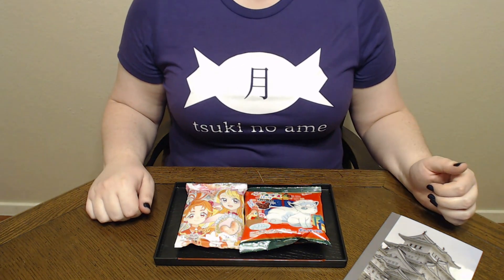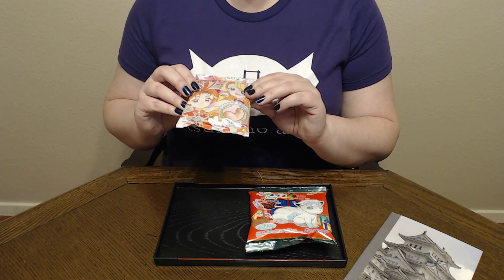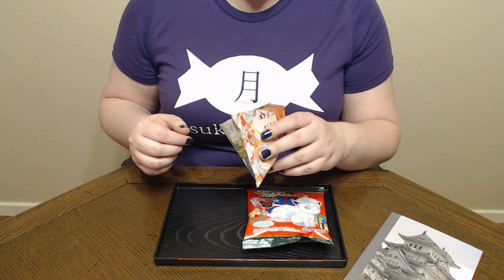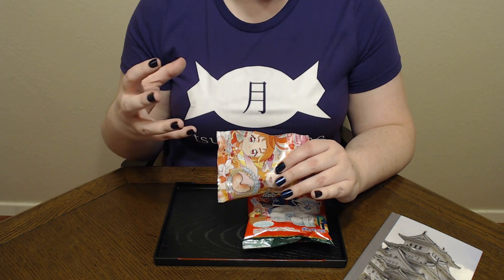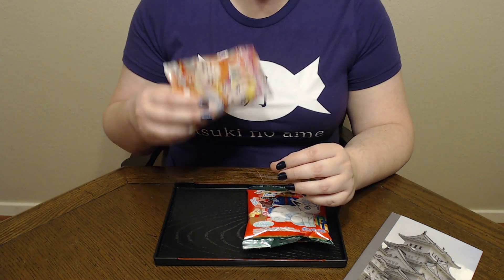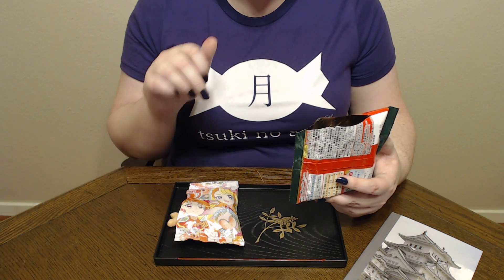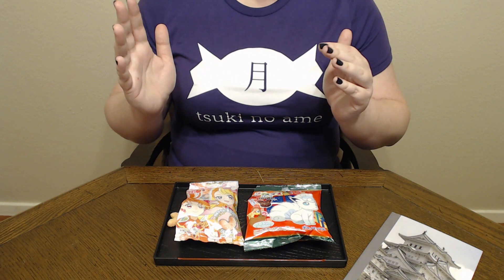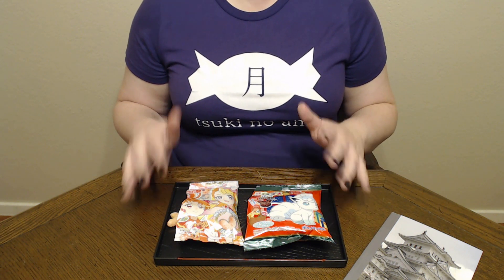Tsuki no Ame 52 Strawberry Caramel Corn & Pokemon Chocolate Snack Pack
Strawberry Caramel Corn
Pokemon Christmas Chocolate Snack Pack